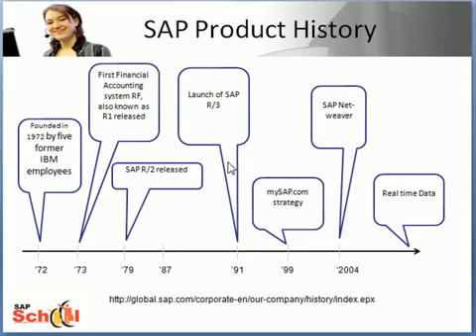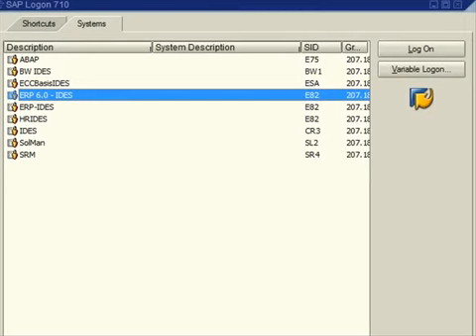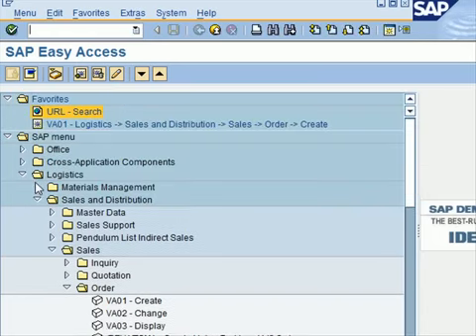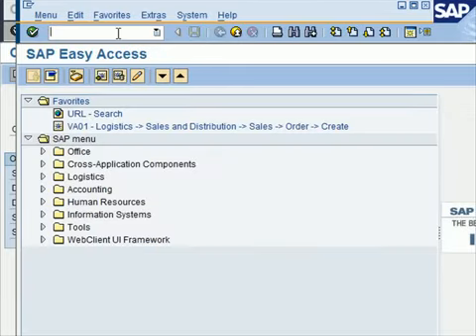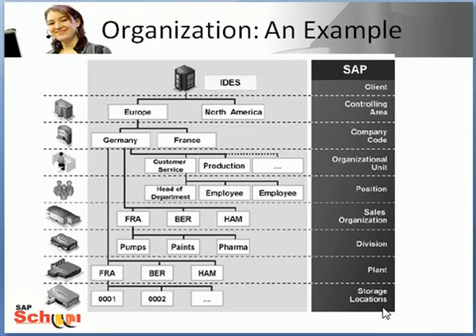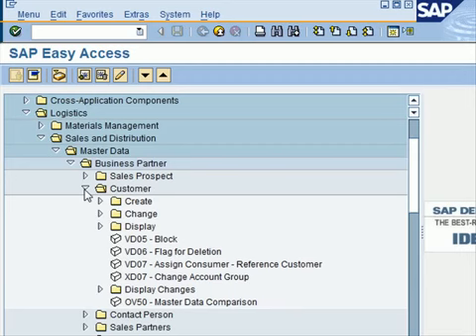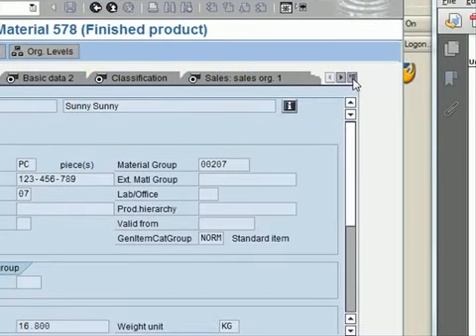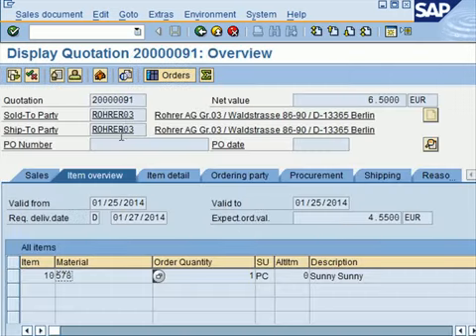SAP Tutorial for beginners - SAP ERP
SAP Training

You've heard that SAP S/4 HANA is the future of SAP ERP. Did you know it is ready to go today? In fact, SAP S/4 HANA's is on its third annual update (for on premise and private cloud editions) which was released in September 2017. Join us for this informative webinar:

• See what makes S/4 HANA different and more than just a technical upgrade

• Learn the development roadmap for S/4 HANA and the tools available to evaluate it

• Discover the latest improvements in the 1709

release